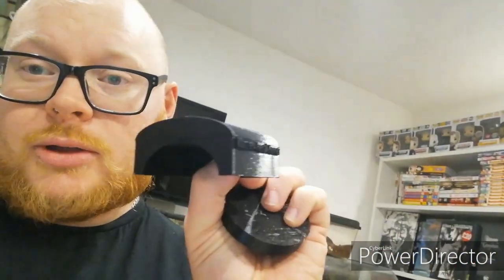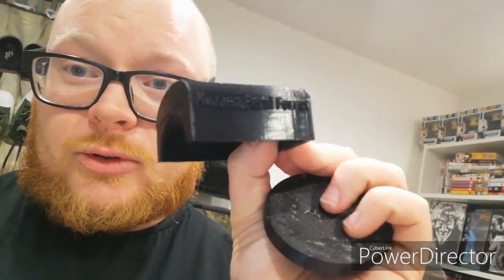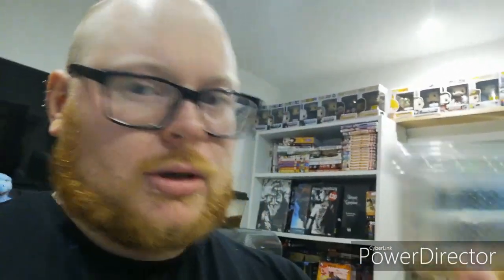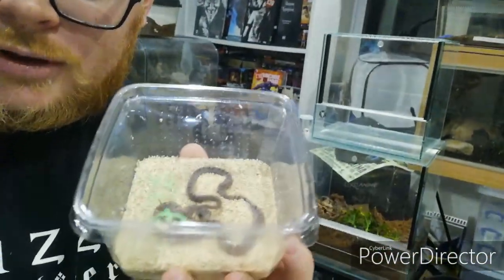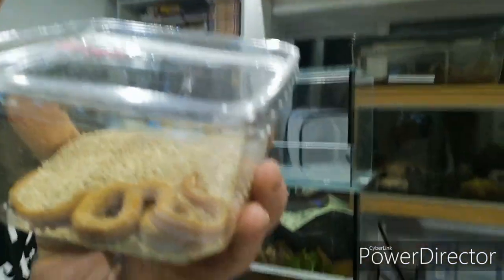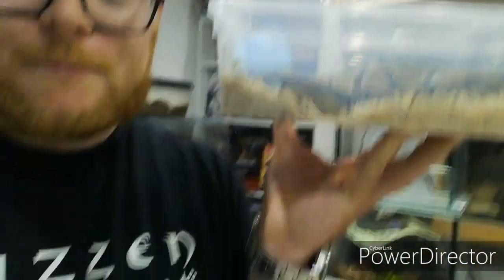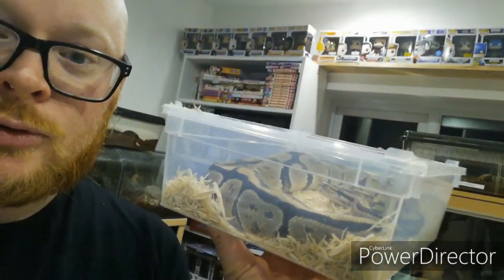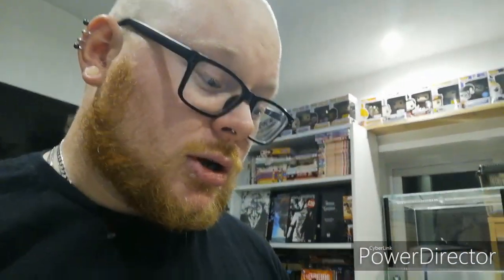Doncaster IHS Reptile Breeders Meeting 3rd November 2019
Let's see how Doncaster was for me 1st time going